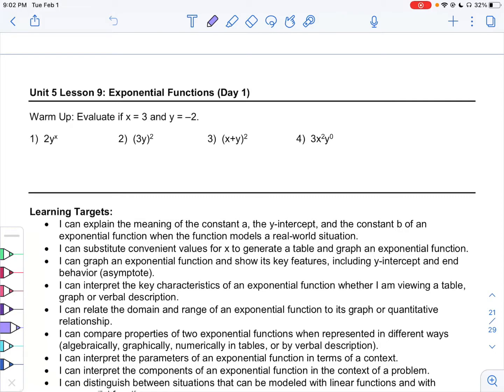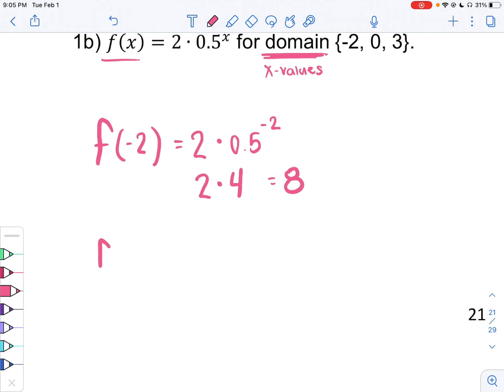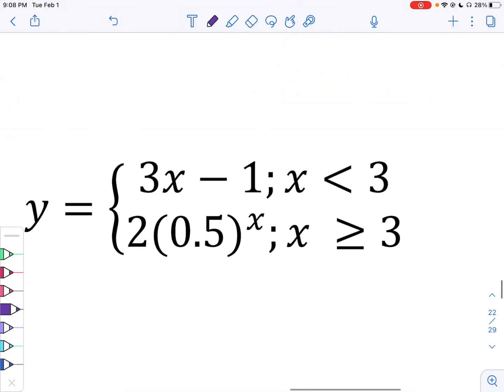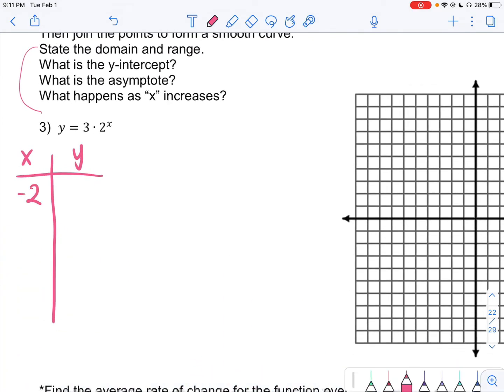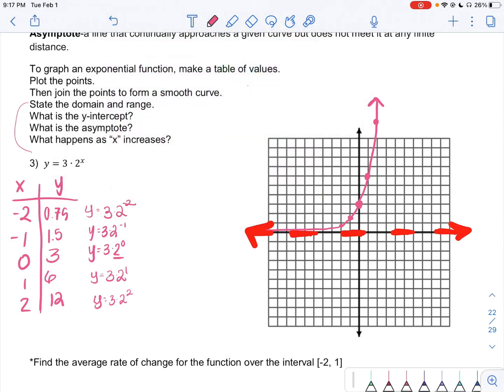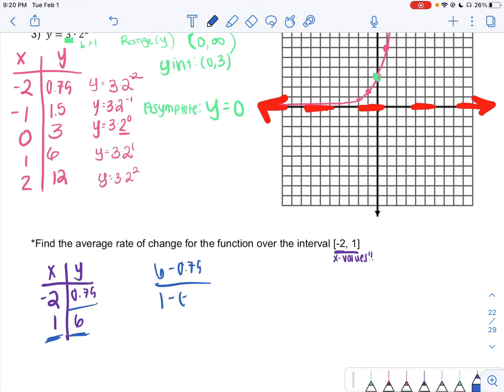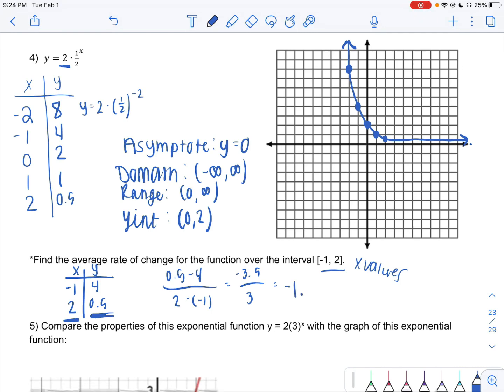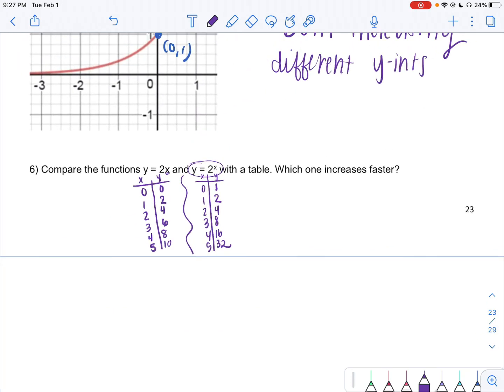Unit 5 Lesson 9 - Exponentials Day 1